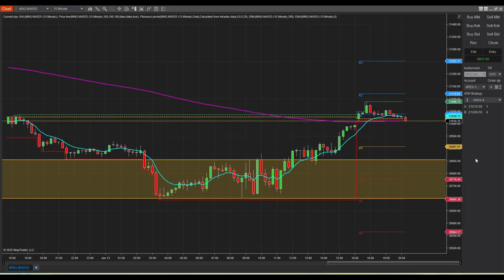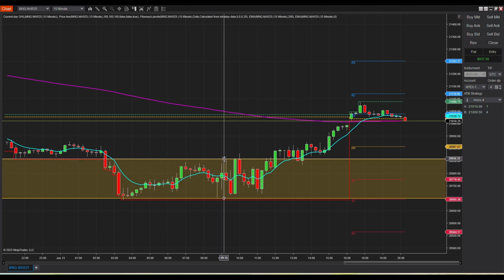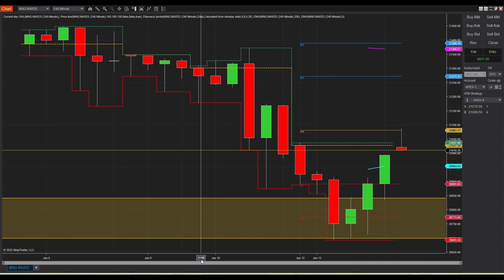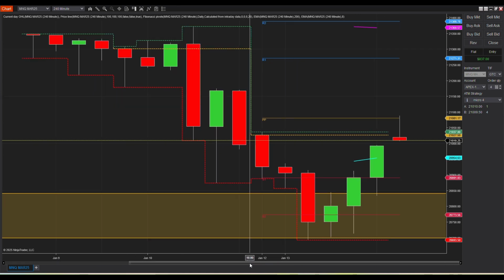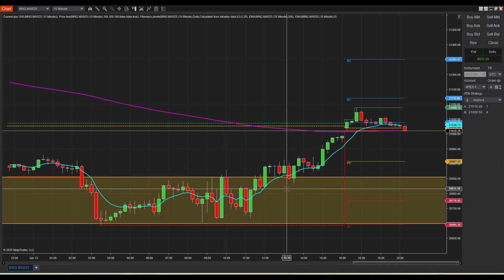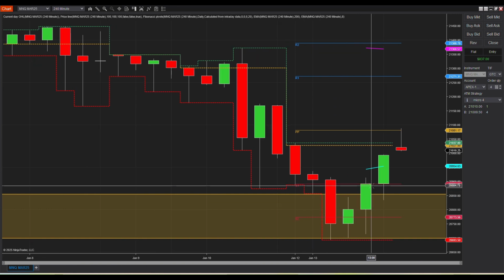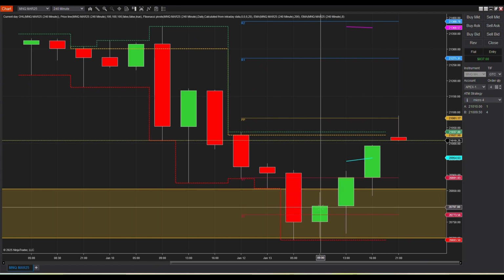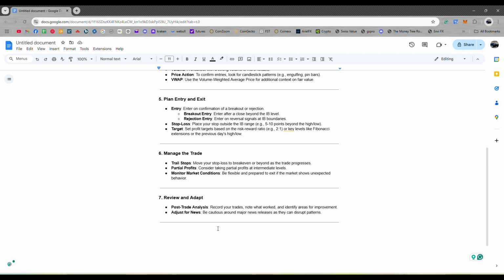"Step-by-Step Guide to Trading Nasdaq Micros in the 15, 30, 60-Minute Initial Balance Range"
This is a proven strategy and the only thing you need is discipline and patience for the setups to take trades. Comment if you need help or have questions on the 15, 30, 60 minute IBR STRATEGY. Give it time and don't compare yourself to others!